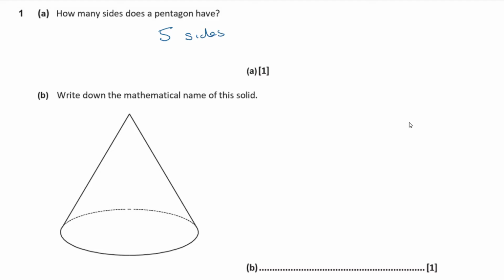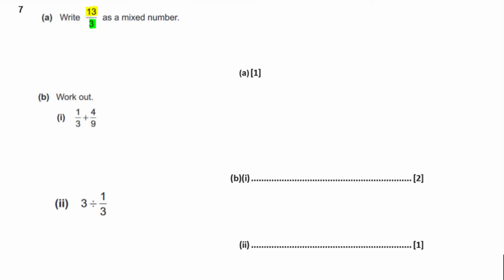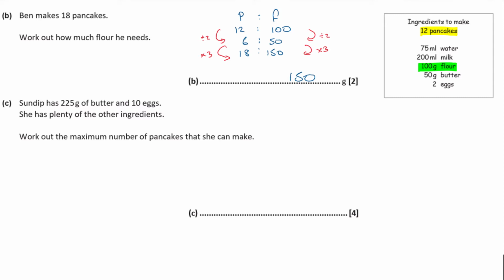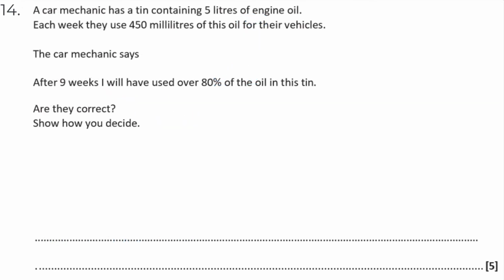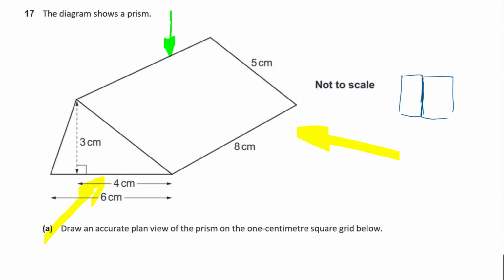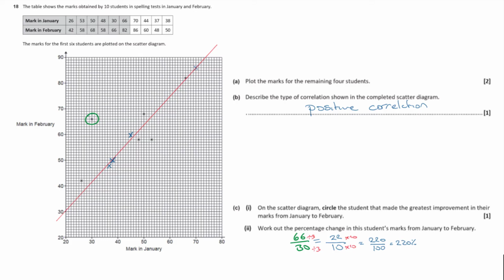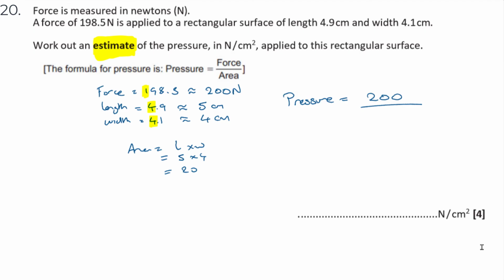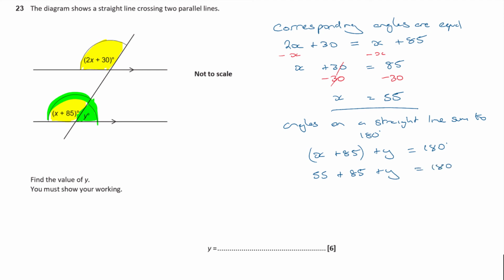OCR GCSE Maths June 2021 / November 2021 Paper 2 Foundation Tier Walkthrough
A complete walk through of OCR GCSE Maths November 2021 Foundation Tier - Paper 2 non-calculator.  Help revise for the J560 new specification 9-1 mathematics exams and your mock.  This walkthrough tutorial has full solutions to each question, so you can use it like a mark scheme.

0:00:00 - Intro
0:01:50 - Q 1 - Names of shapes
0:03:06 - Q 2 - Directed numbers
0:04:34 - Q 3 - Multiplying and dividing decimals
0:05:40 - Q 4 - Inequalities
0:07:01 - Q 5 - Order of operations (BIDMAS)
0:08:49 - Q 6 - Fractions and decimals
0:10:34 - Q 7 - Operations with fractions
0:12:52 - Q 8 - Function machines
0:14:24 - Q 9 - Forming and solving equations
0:16:57 - Q10 - Ratio - recipes
0:21:55 - Q11 - Listing outcomes with simple probability
0:24:09 - Q12 - Perimeter with ratio
0:26:05 - Q13 - Prime factor decomposition and indices
0:28:23 - Q14 - Percentage problem
0:33:00 - Q15 - Solving inequalities
0:34:33 - Q16 - Recognising graphs
0:35:49 - Q17 - Plans and elevations, with volume of prisms
0:42:13 - Q18 - Scatter graphs
0:48:42 - Q19 - Percentage increase
0:52:17 - Q20 - Compound units - pressure
0:55:00 - Q21 - Plotting quadratic curves
0:58:35 - Q22 - Sampling for surveys
1:01:26 - Q23 - Forming and solving equations with angles in parallel lines
1:04:00 - Outro